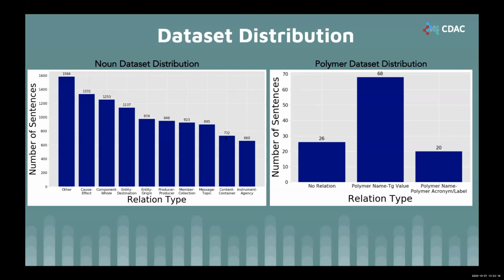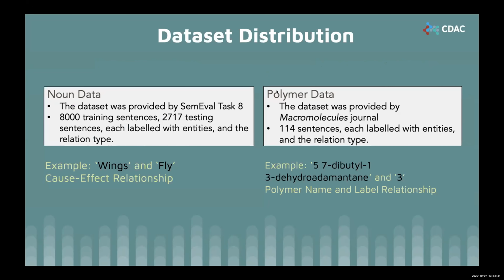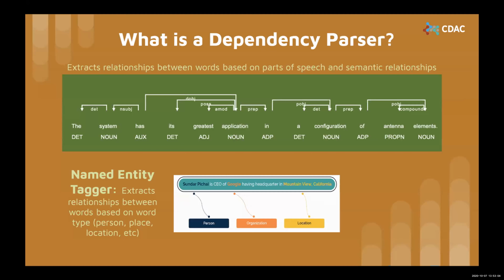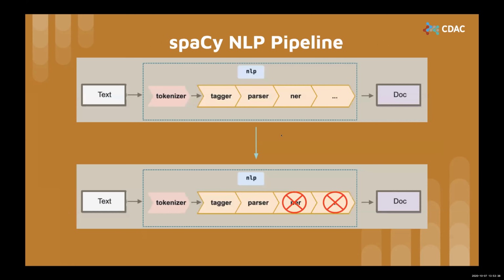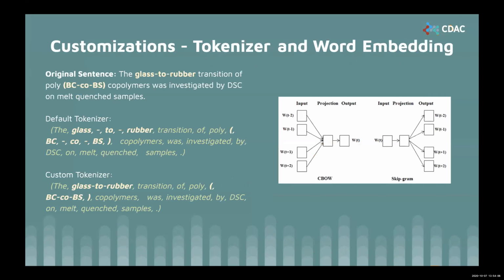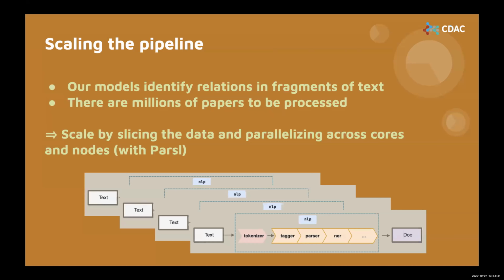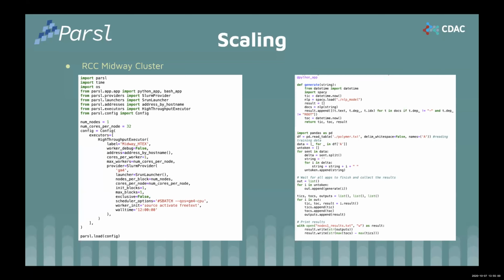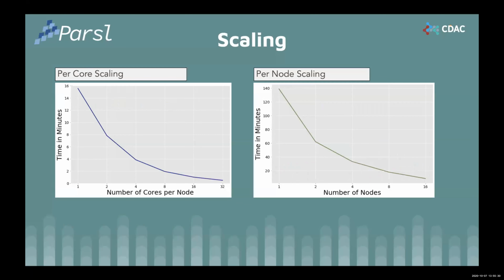Extracting Scientific Information from Free Text Articles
Aarthi Koripelly